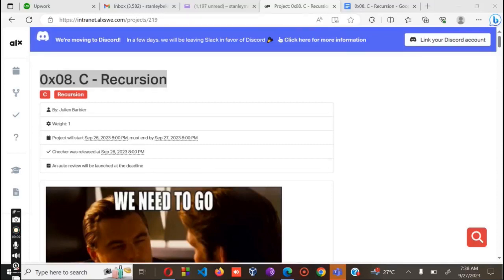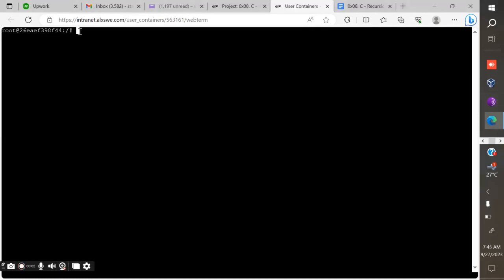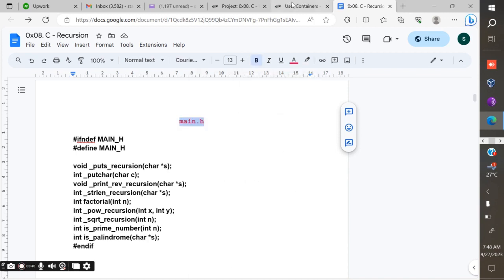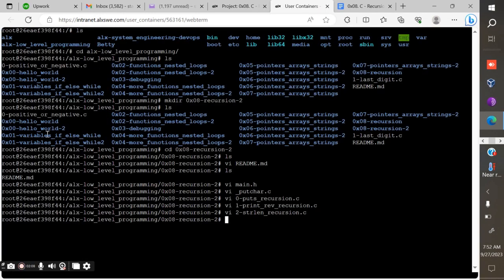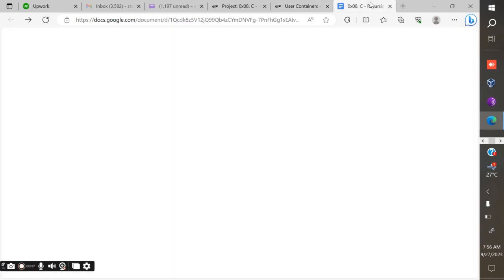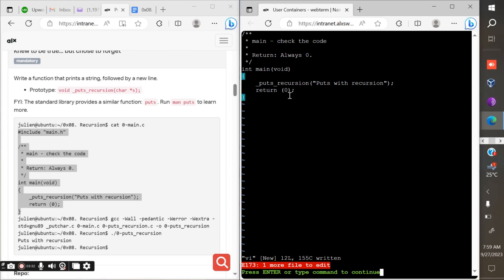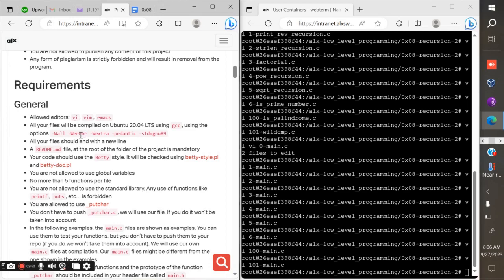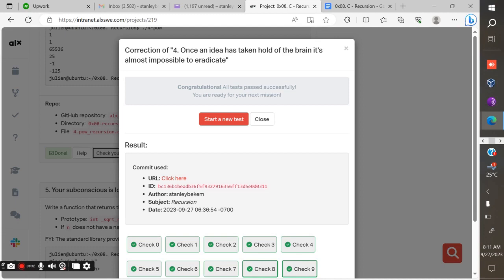0x08. C - Recursion - 200% Complete | Step by step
0x08. C - Recursion - 200% Complete | Step by step

One Love!!!💯